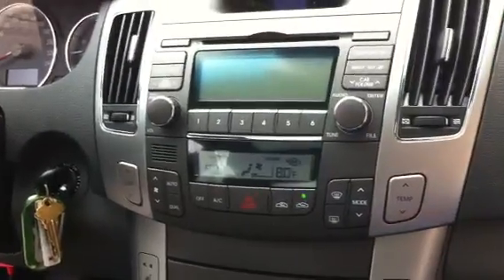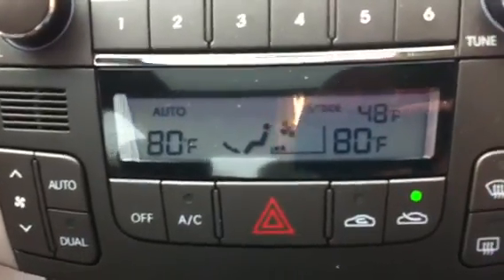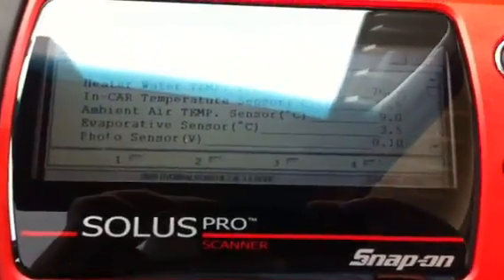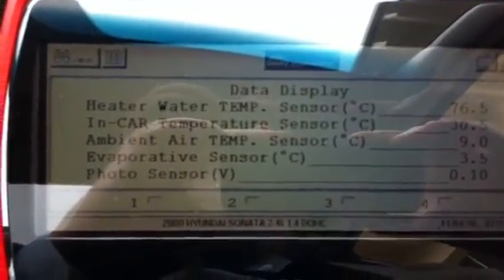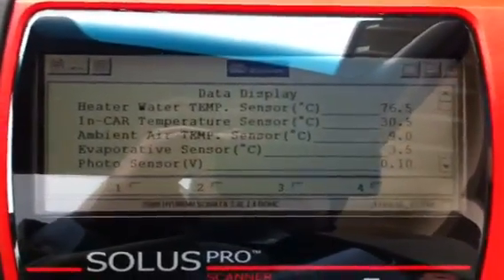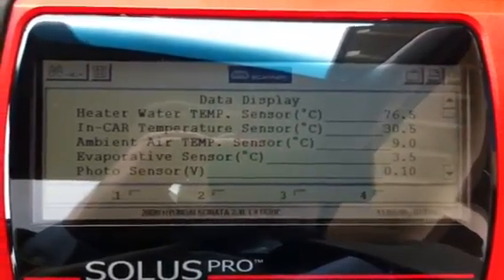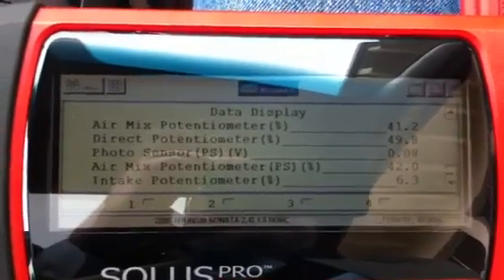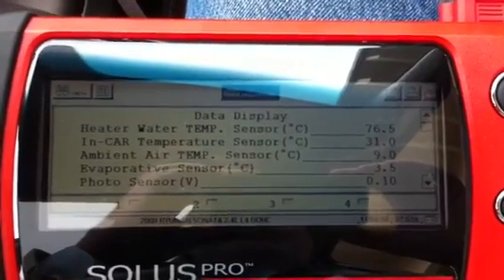2009 Hyundai Sonata Heater Failure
The heater on my 2009 Sonata had been failing intermittently, so I borrowed the scanner from my school's auto shop to see if anything was unusual. Luckily for me, the heater quit working properly while we were monitoring it, and I was able to record this video showing the various sensor readings.

For a car that's only a bit over a year old, it:

- had its brake rotors machined due to pitting,
- had a headlight enclosure replaced due to condensation,
- has had the radio turn off intermittently (no trouble found),
- had an oil leak fixed (replaced gasket?),
- has an exhaust noise when cold and accelerating through 2500 RPM (was told that this is normal),
- has a bad vibration between 80-120 km/h when cold (initially scanned and and felt to be engine-related, but then blamed on the tires), and
- now this.

When buying this car, it was the purchase price and excellent financing rate that swayed me from the other cars I was looking at, but it seems this car has been nothing but headaches. It was a mistake to buy Hyundai.